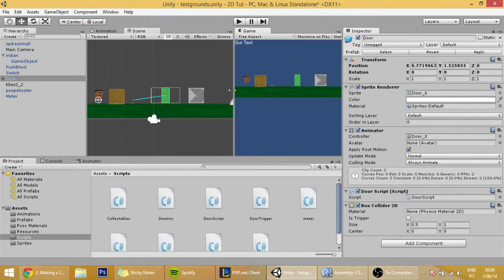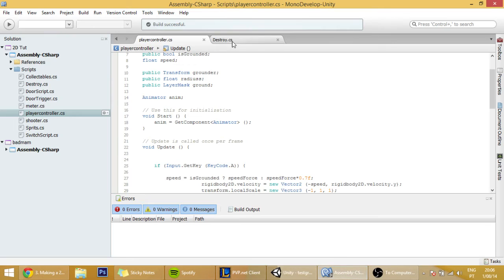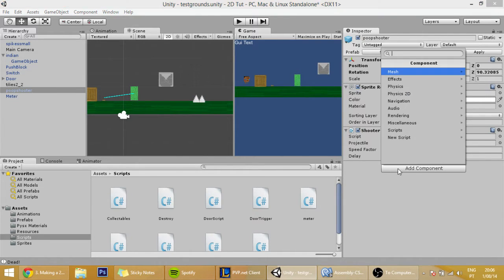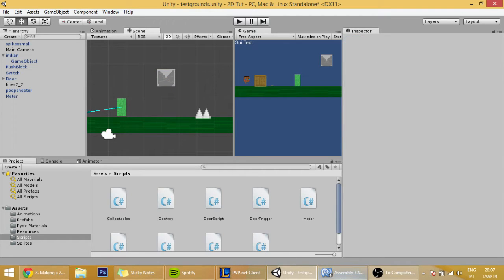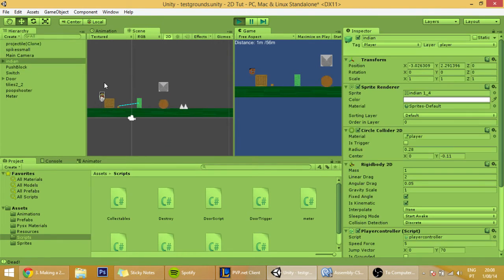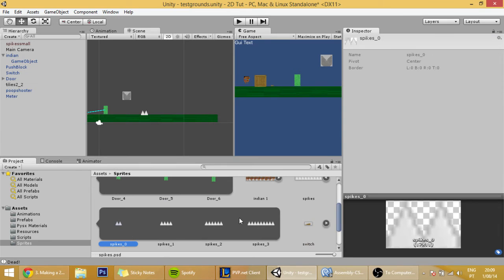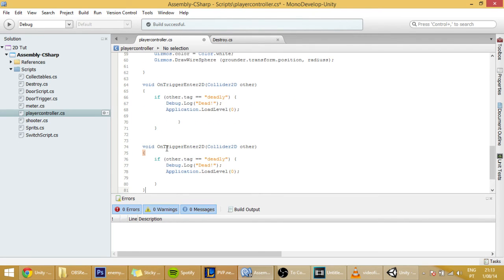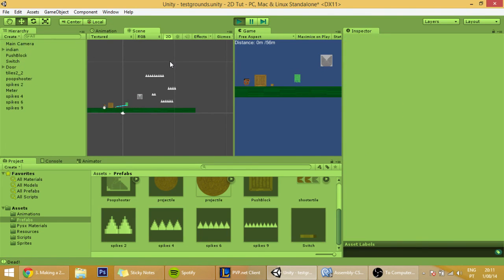15. Making a 2D Platformer in Unity (C#) - Fixing Bugs